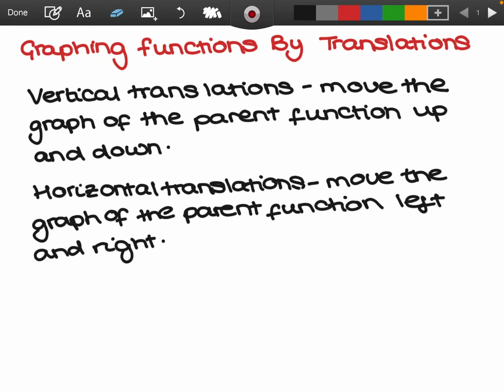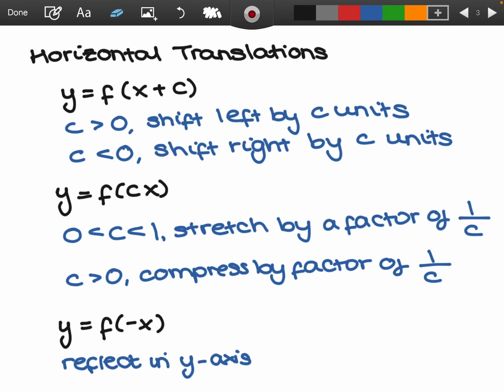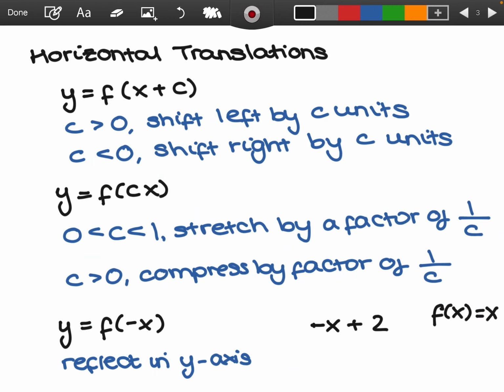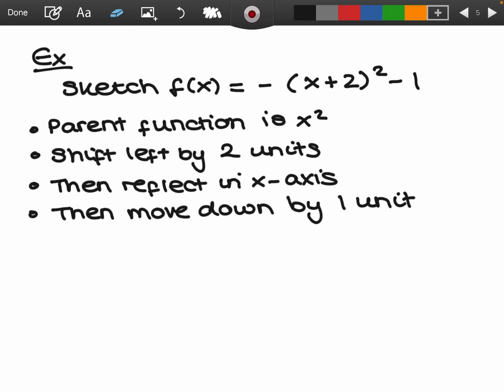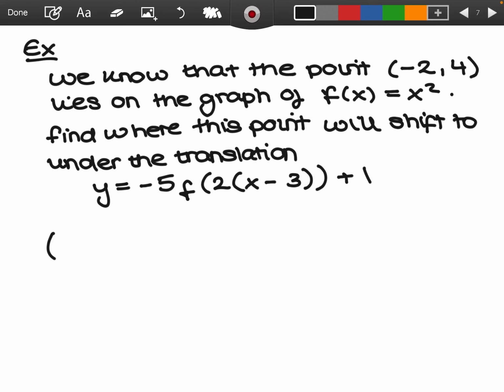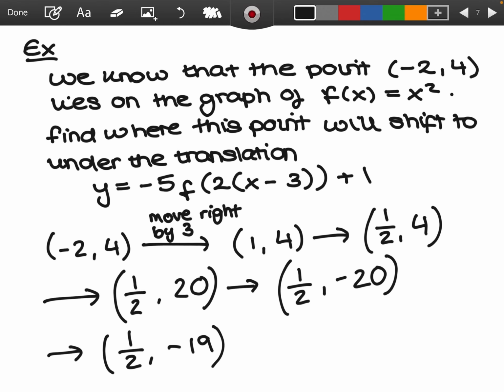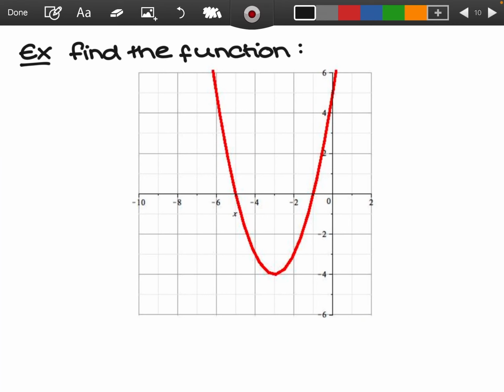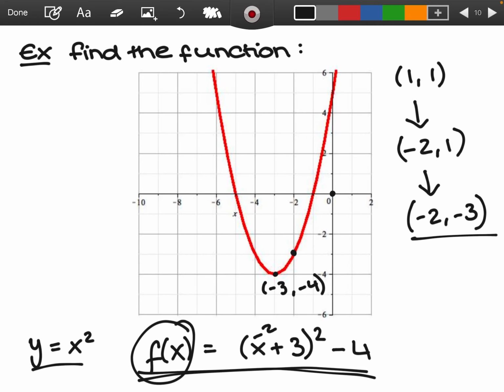MAT130 Video 7 - Graphing Functions By Translations